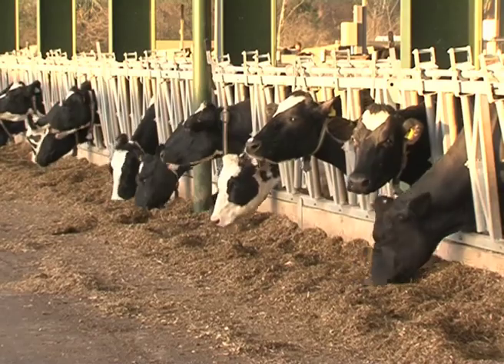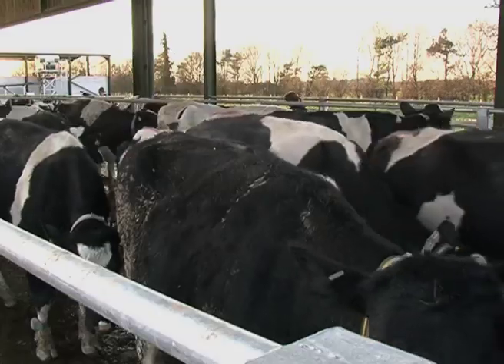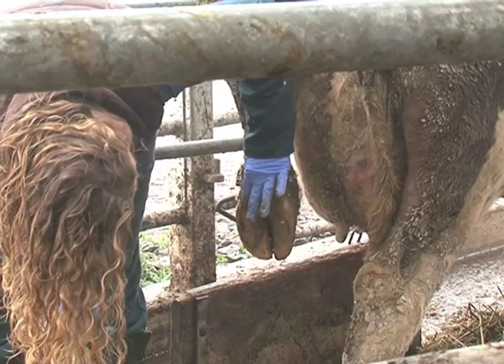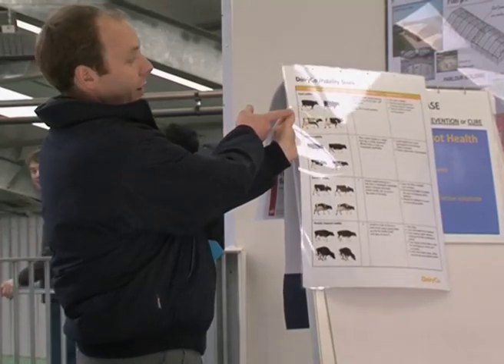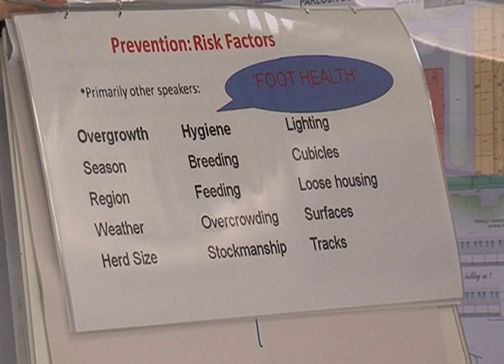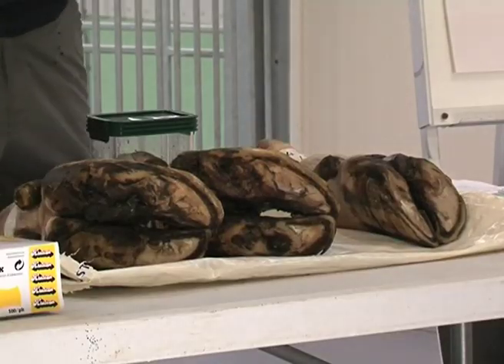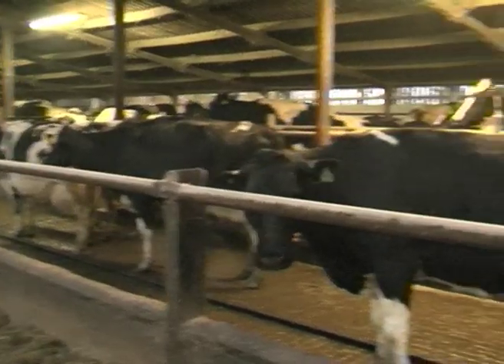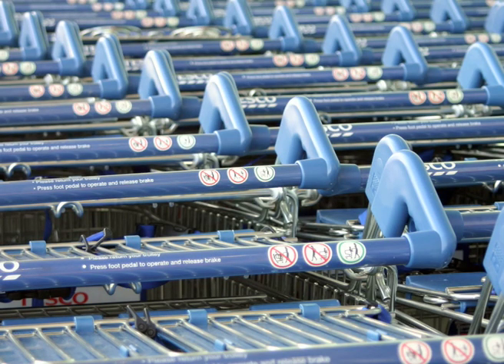Dairy cow welfare documentary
A seven minute documentary exploring the issues surrounding dairy cow welfare, and in particular, lameness.
Produced for an assignment at Staffordshire University.
By Janine Mirynda Heath, starring Sara Studden.